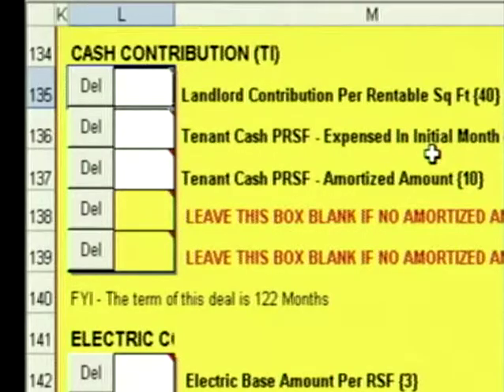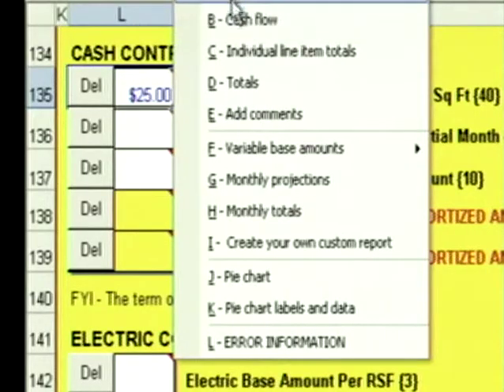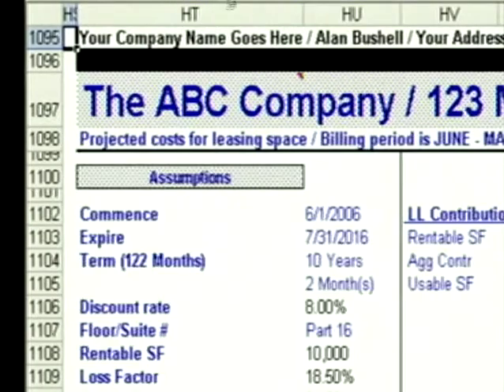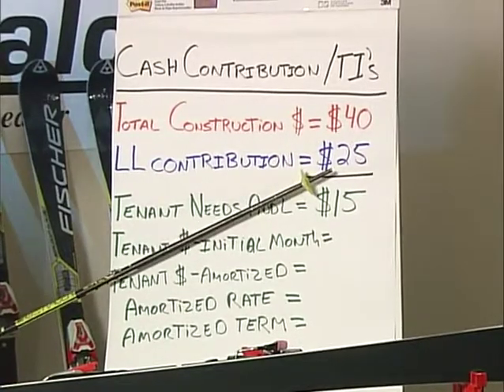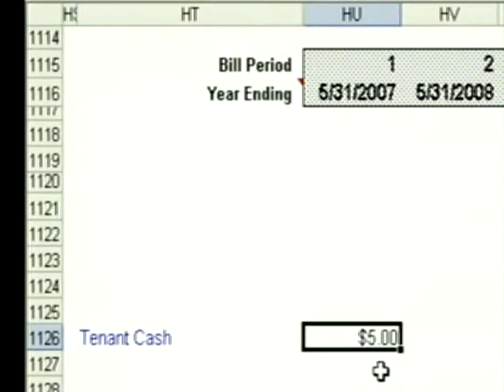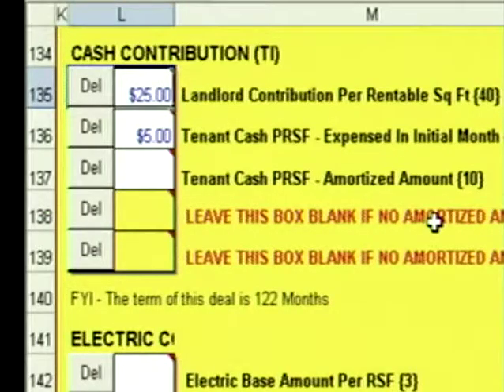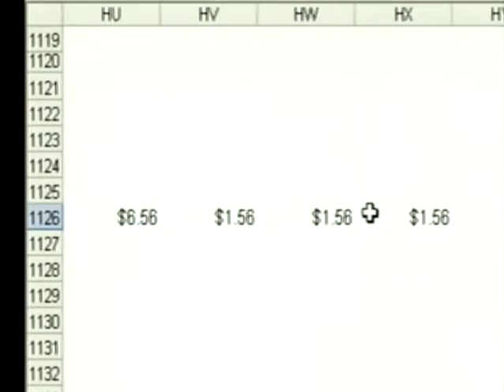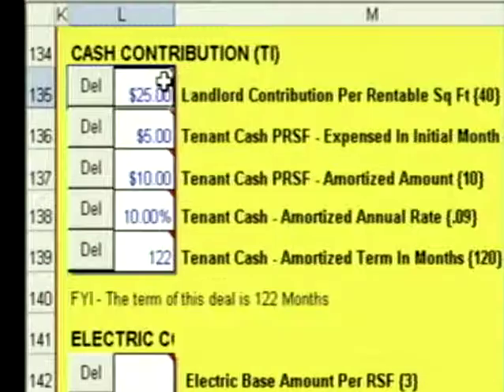ProCalc 08 - Entering Data: Landlord Cash Contribution and (TI) Tenant Improvement Dollars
Entering Data: Landlord Cash Contribution and (TI) Tenant Improvement Dollars